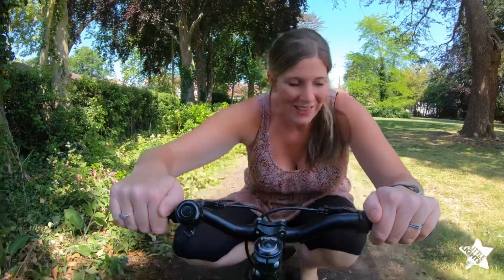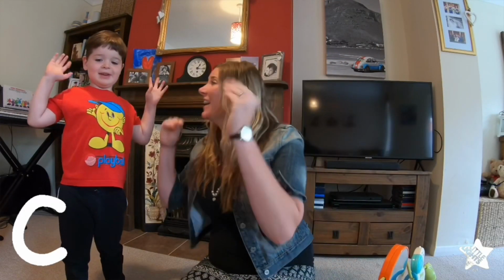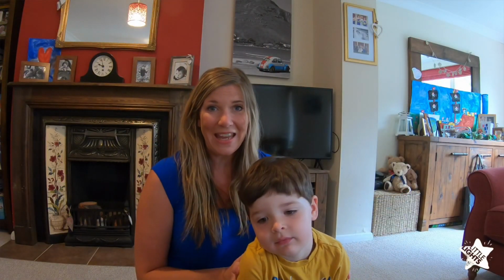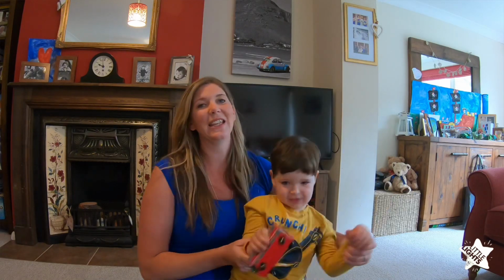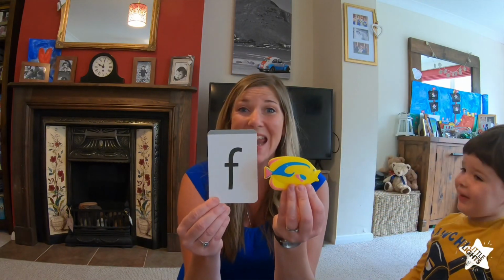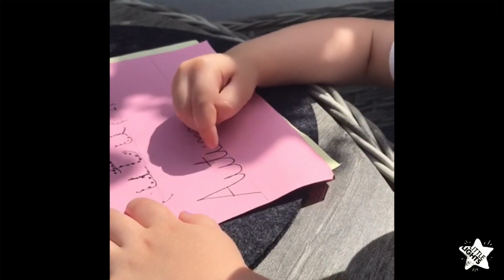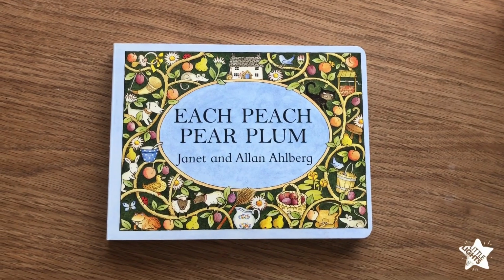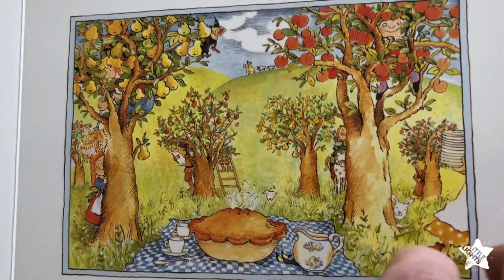Little Lights - 8th June